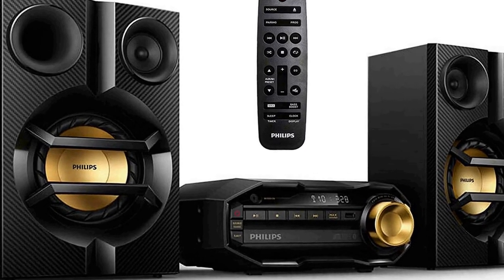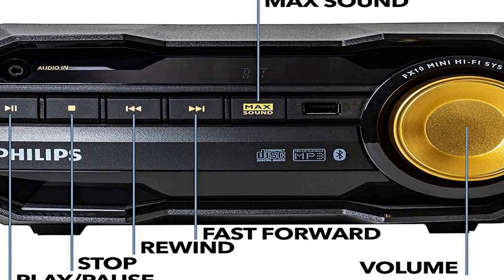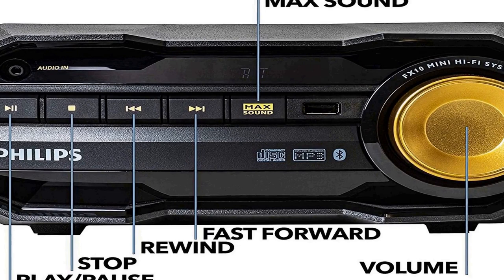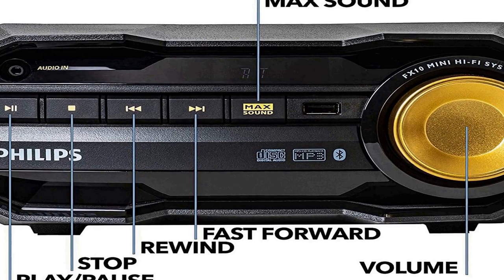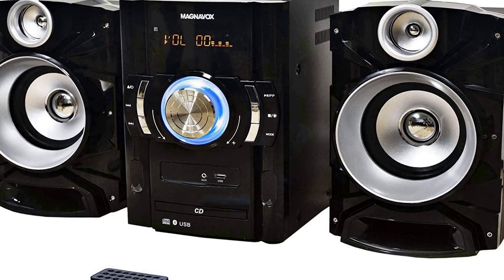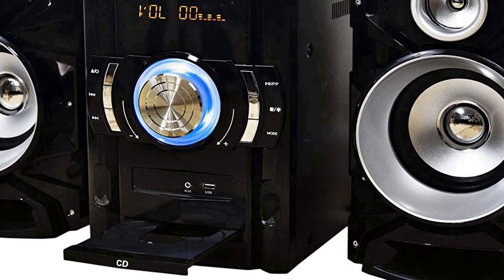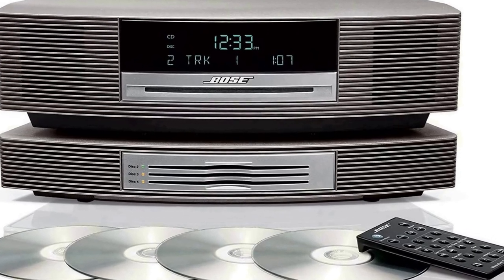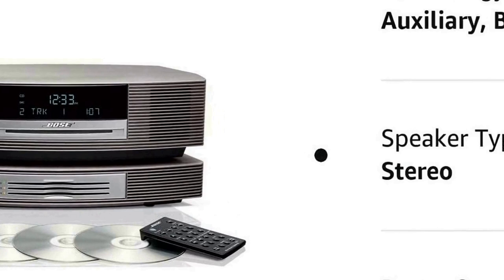Best stereo shelf system 2023